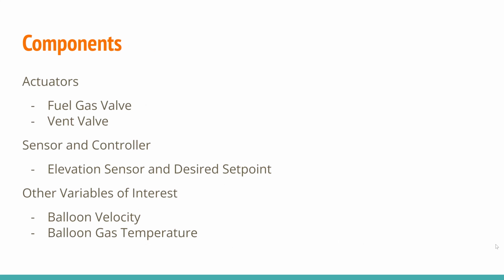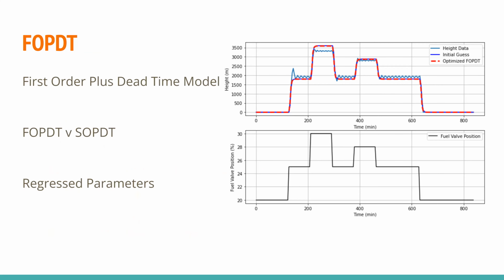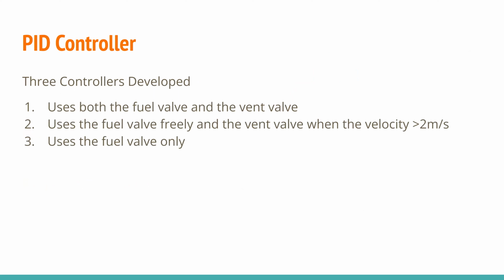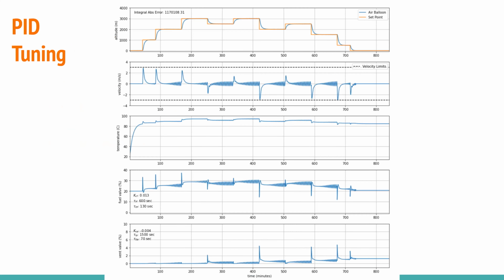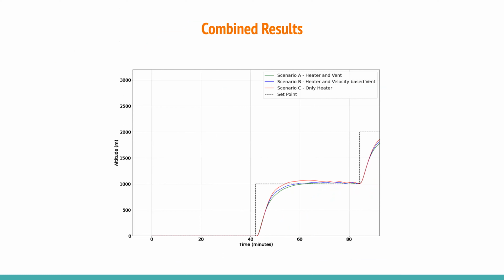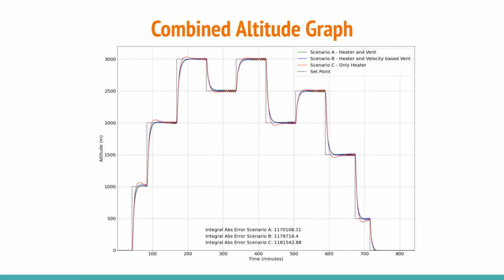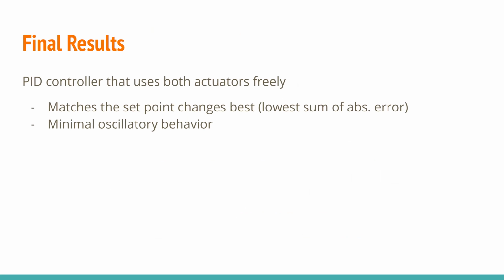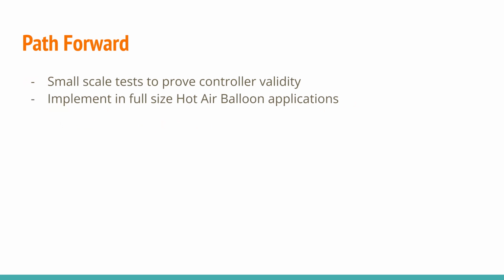Hot Air Balloon Project - BYU ChEn 436 Process Control + Dynamics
This presentation summarizes the system control project we completed for our Process Control course.